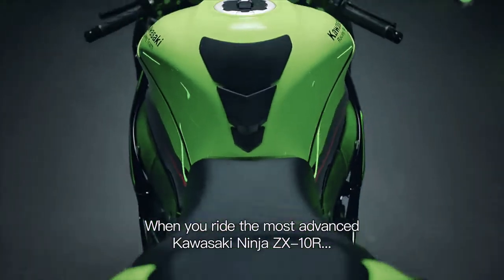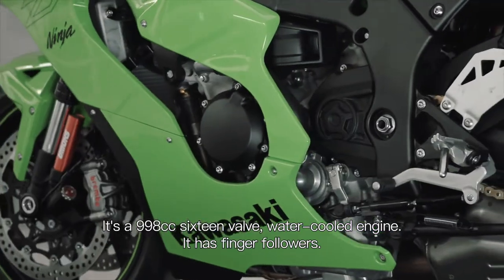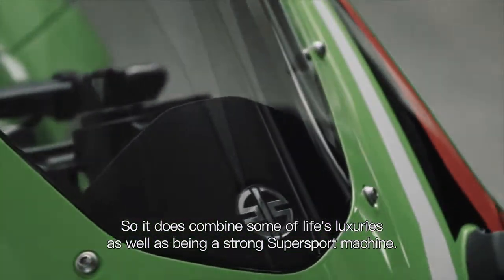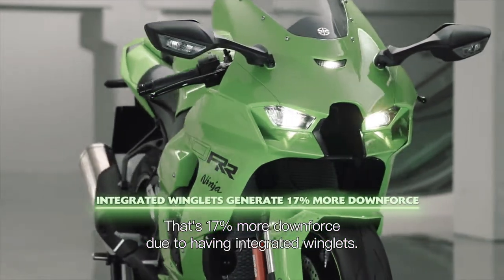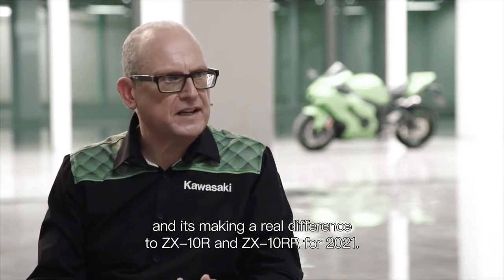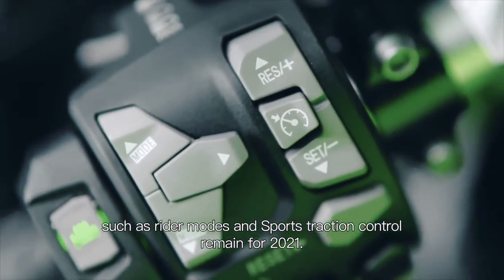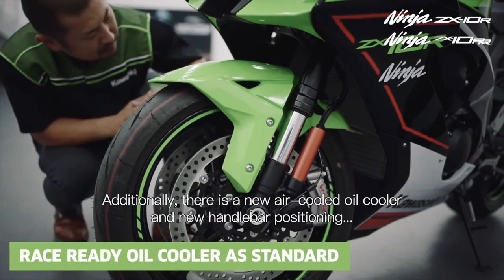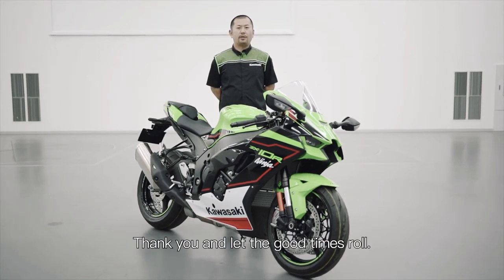Kawasaki zx10r 2021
Kawasaki 2021